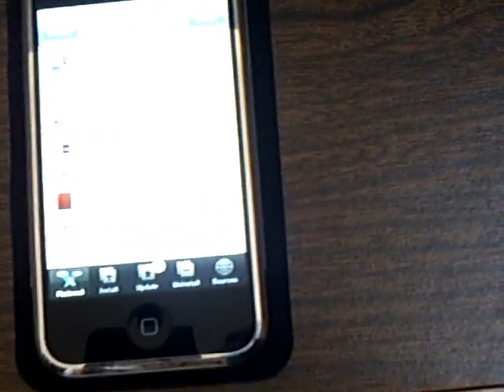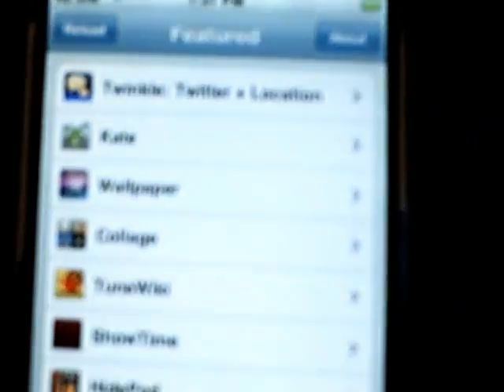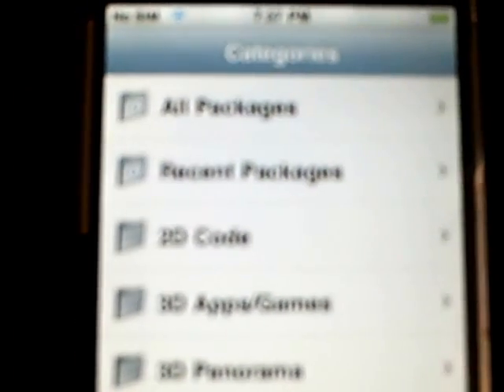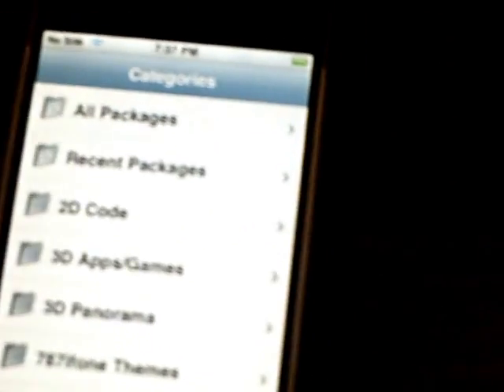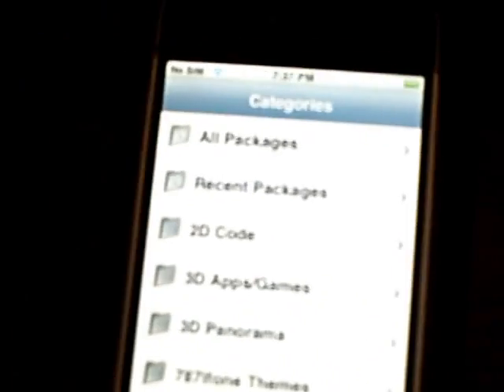Installer v3.1 Update for iPhone - Many more Features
A new version, 3.1, is out for Installer.app.

The new features are:
1. Refreshes faster
2. Alphabetical order in all packages
3. Dynamic package descriptions
4. Local repositories located in /Media/Installer
5. Search feature